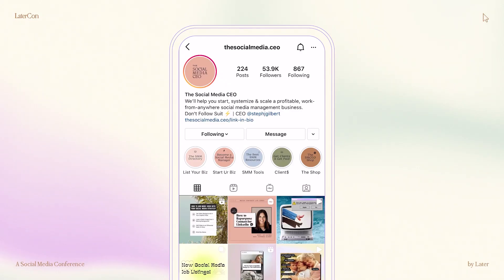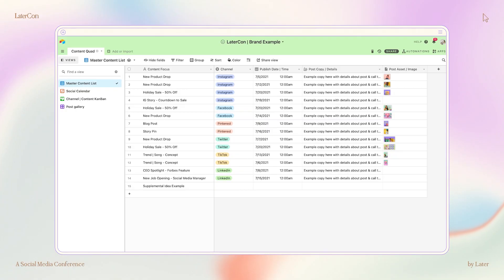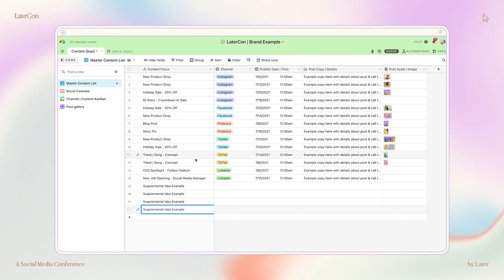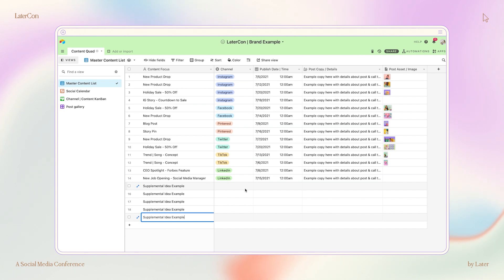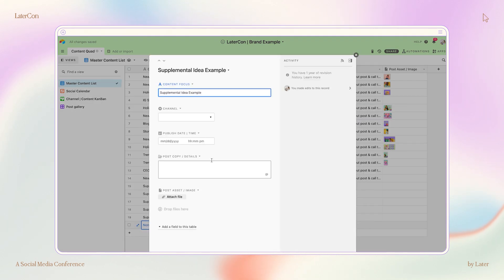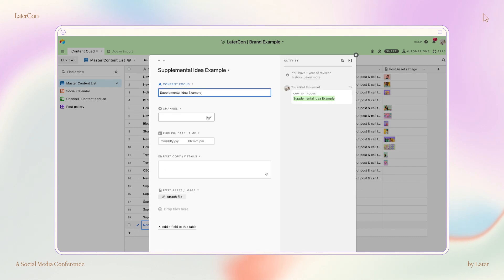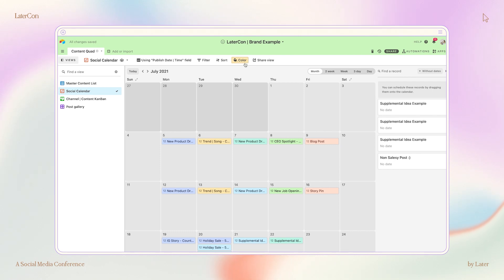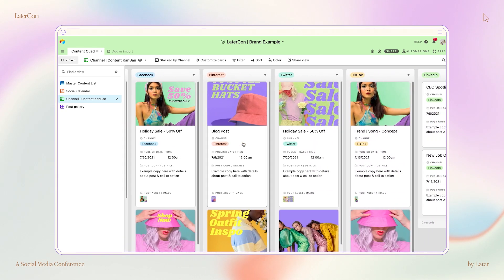How I Plan My Content Calendar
Wondering how to plan a social media content calendar? Learn how Stephanie Gilbert, Founder of The Social Media CEO, plans and creates ALL of her social media content. 📅 Sign up for a FREE Later account to plan and schedule your posts

As a social media strategist, business mentor, and agency owner, Stephanie Gilbert has worked with tons of brands over the years and has been featured in outlets like Forbes. In this video, Stephanie shares how to tackle multi-channel content planning using Airtable and Later. 🙌

0:00 Start of video
0:11 Stephanie Gilbert intro
0:45 How to plan a content calendar with Airtable
3:23 How to schedule social media content with Later

Social media content calendars are a great way to see continuous growth! 🌱Learn how to build a successful content calendar for your social platforms in this blog post.

⭐️ Looking to save time and get organized? Plan and manage all your social platforms with Later!